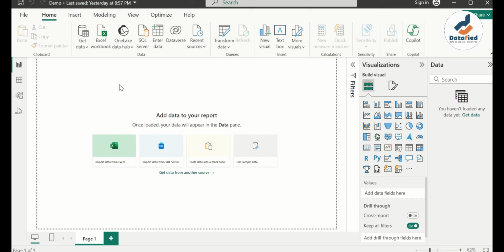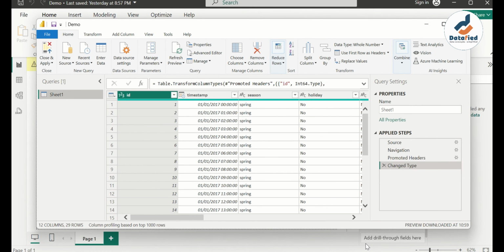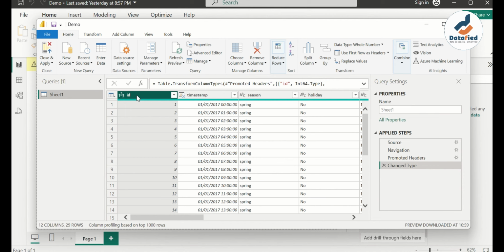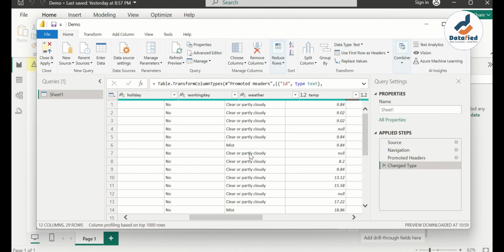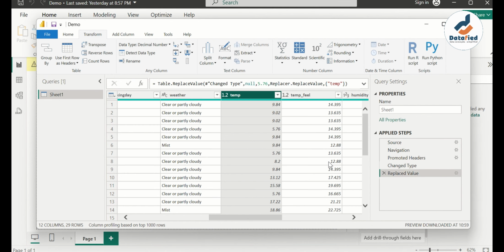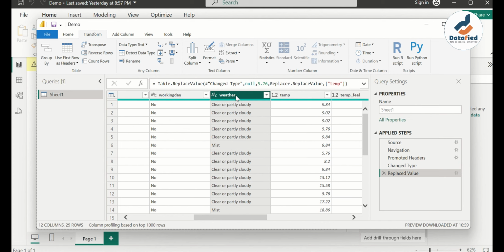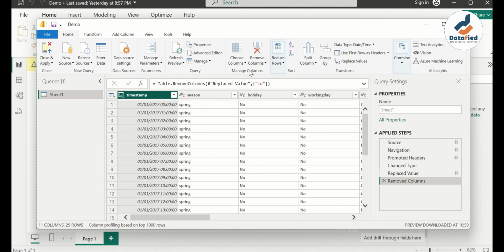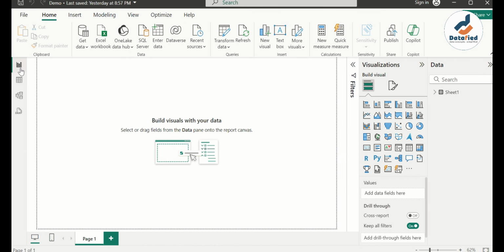Data Cleaning in Power BI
This video explains the important skills required to perform data cleaning in Power BI.